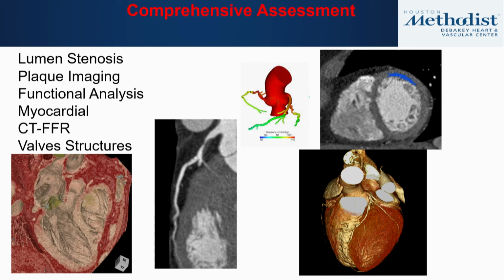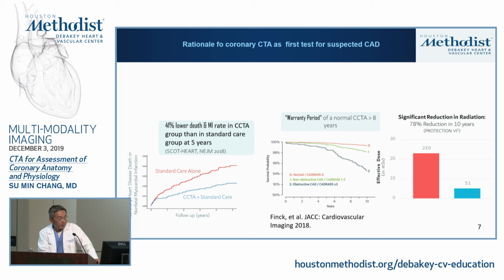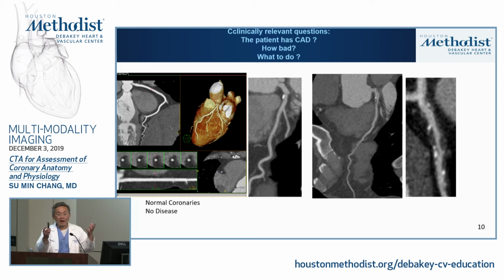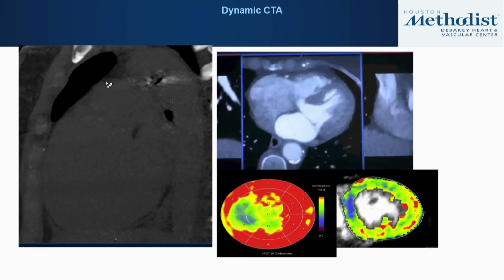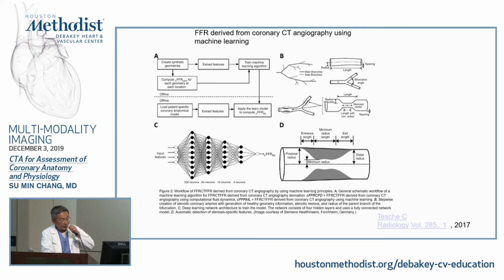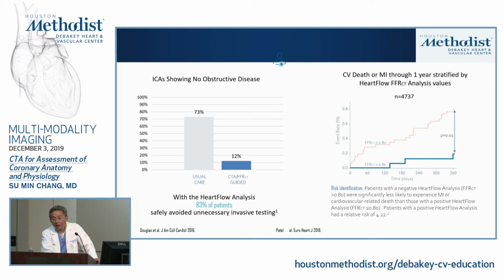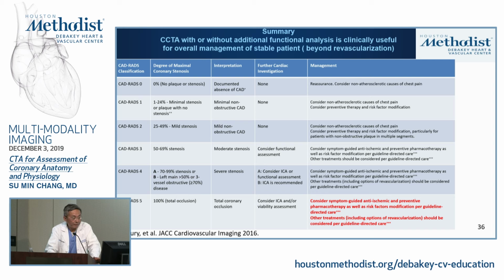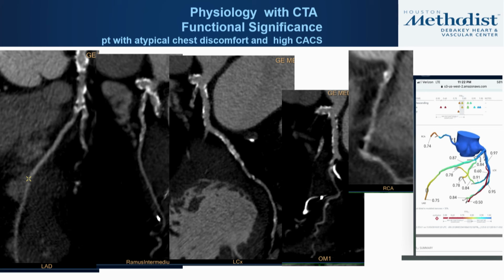CTA for Assessment of Coronary Anatomy and Physiology (Su Min Chang, MD) December 3, 2019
LIVESTREAM RECORDING

“CTA for Assessment of Coronary Anatomy and Physiology”

Houston Methodist DeBakey Heart & Vascular Center, Multi-Modality Imaging Conference featuring Su Min Chang, MD, as he discusses, "CTA for Assessment of Coronary Anatomy and Physiology".

Speaker: Su Min Chang, MD